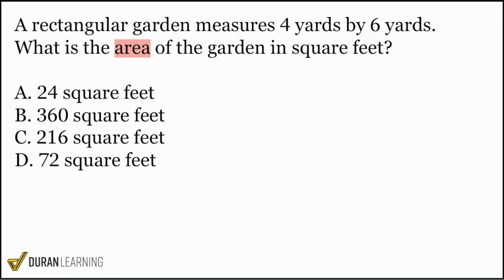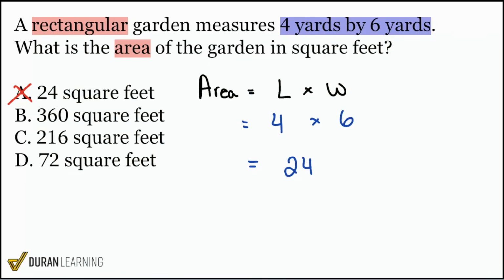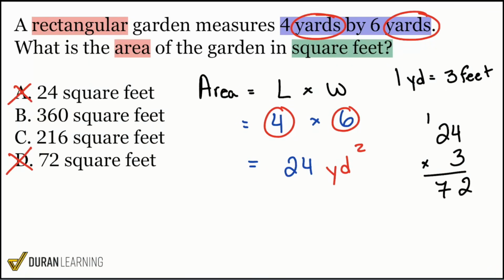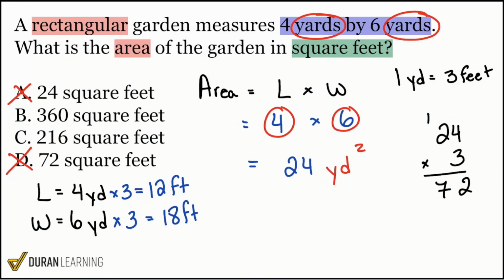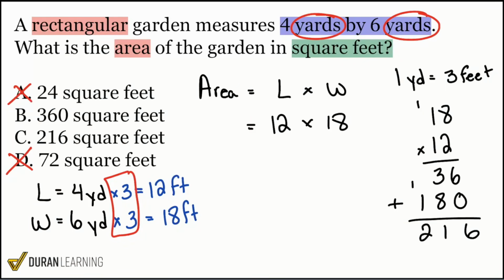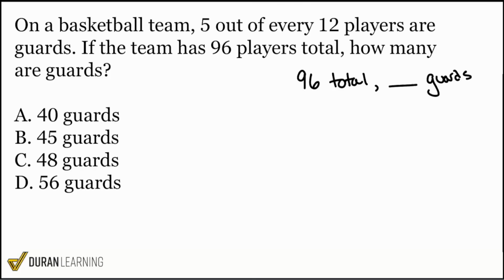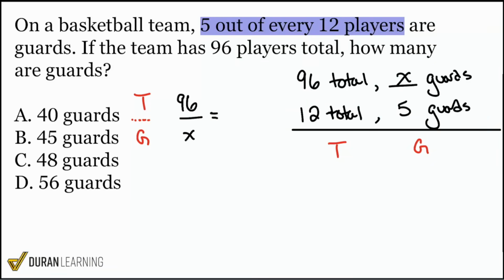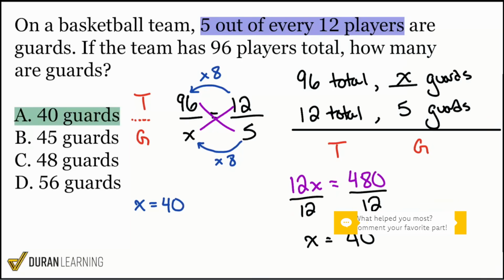ASVAB Arithmetic Reasoning: Area, Perimeter & Ratios Explained! (Practice Problems)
Boost your ASVAB score with this focused Arithmetic Reasoning practice session! In this video, Coach Anderson breaks down essential test topics—area and perimeter word problems, and how to solve ratios and proportions—using real ASVAB-style questions. Perfect for anyone preparing for the ASVAB, this video walks you through step-by-step solutions so you can master these key concepts and tackle similar problems on test day.

Questions covered in this lesson:
0:00 - Area of a rectangular garden in square feet (Area and Perimeter)
6:08 - Calculating the number of guards on a basketball team using ratios (Ratios and Proportions)

Whether you’re brushing up on math skills or struggling with specific topics, this video will help you gain confidence and accuracy.